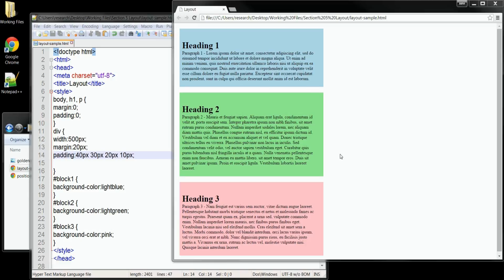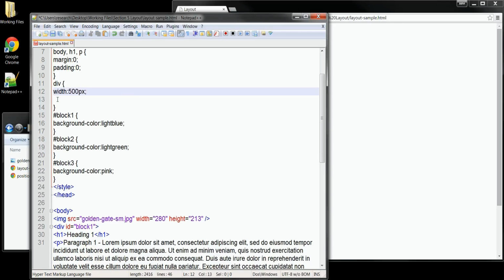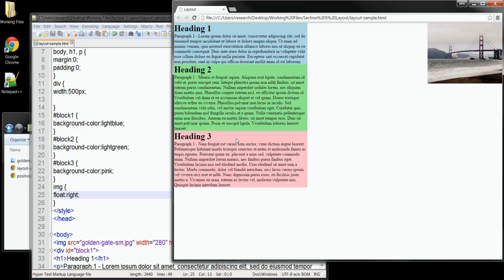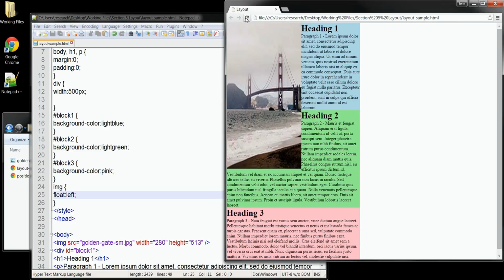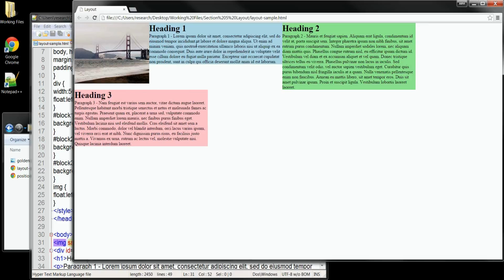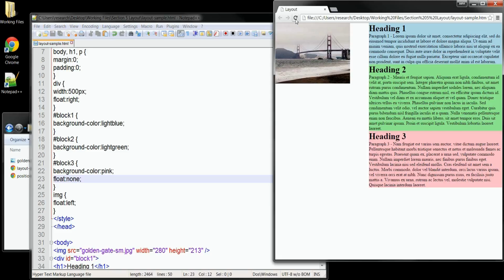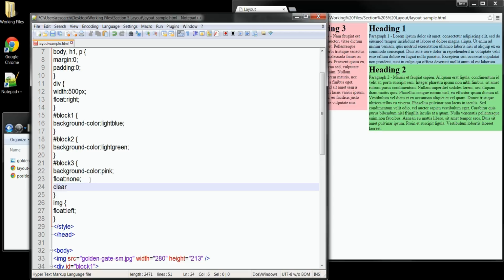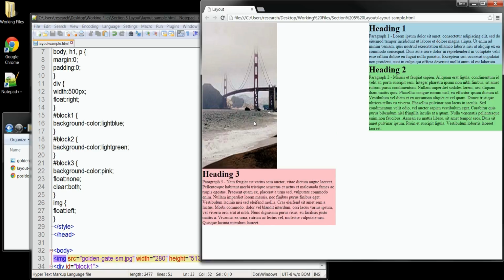HTML5 and CSS3 Fundamentals - Arranging the Page